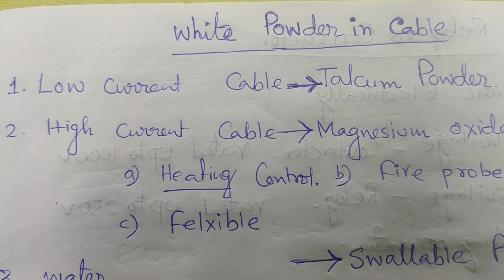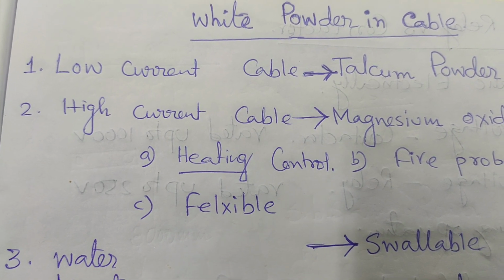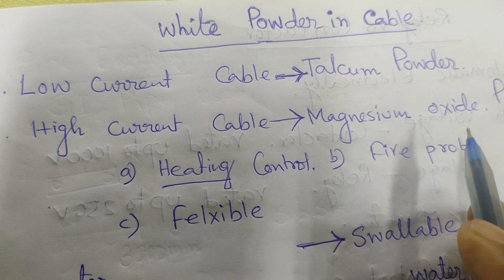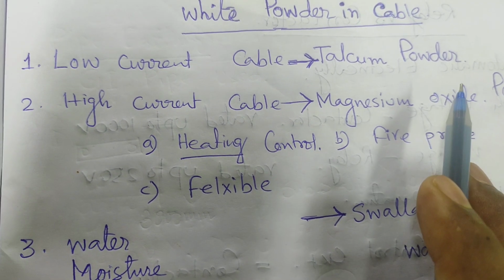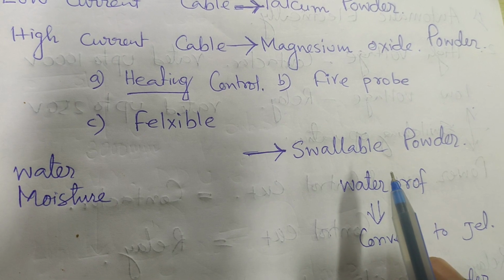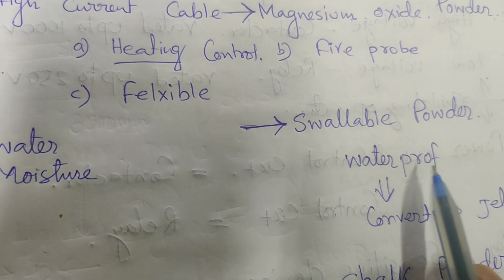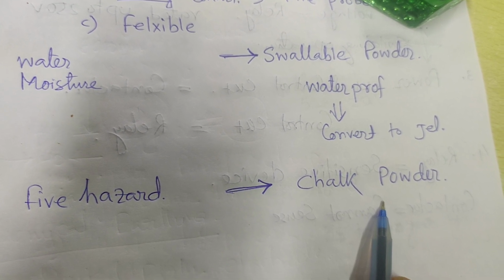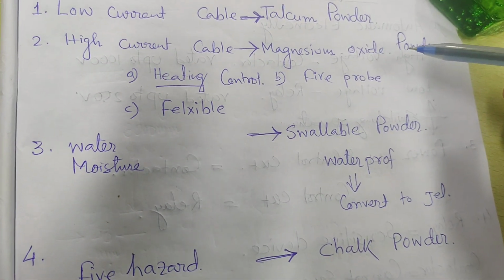Cable white Powder Why ???inside the layer Sub station Power Plant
sub station
power plant
Transmission Line
Distribution Line
Power Transformer
circuit Breaker
C& R panel
control circuit